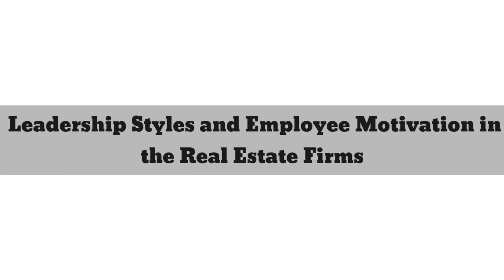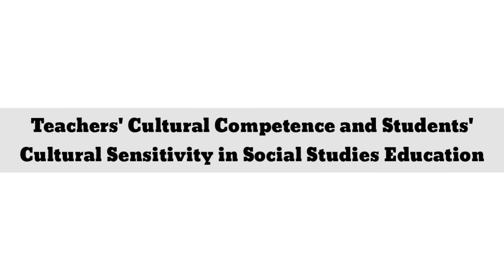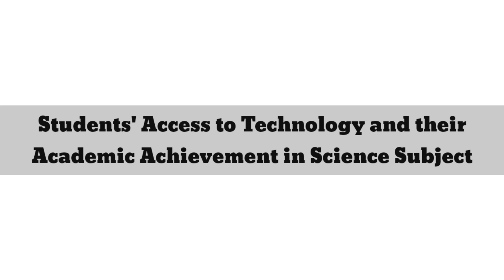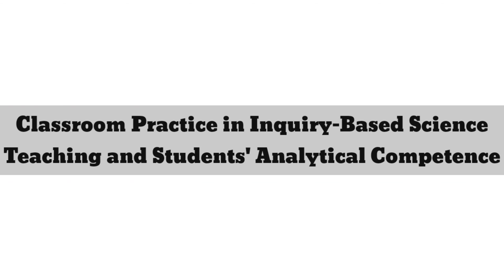Correlational Research Titles (Quantitative Research)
Correlational Research is a type of quantitative research design that evaluates whether or to what extent a relationship exist between two or more variables.